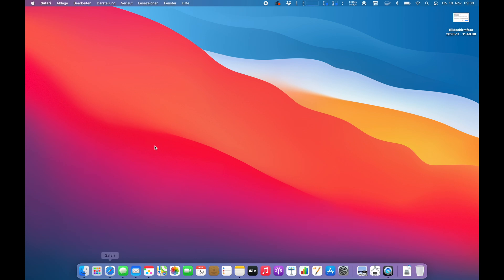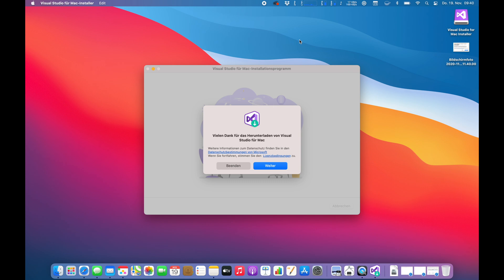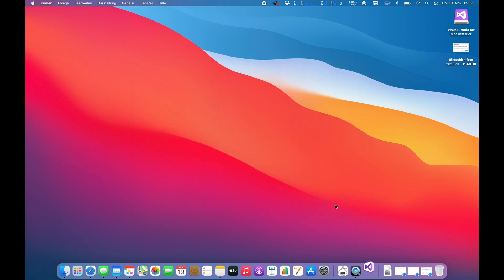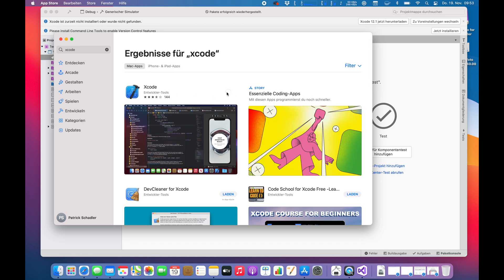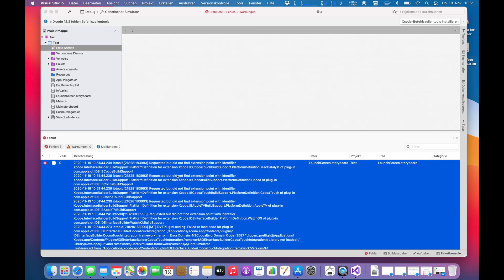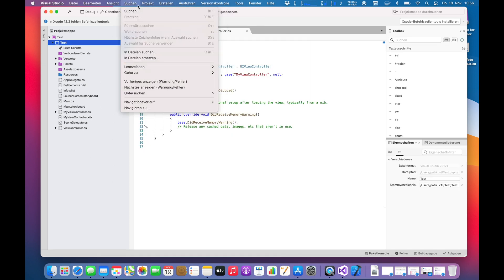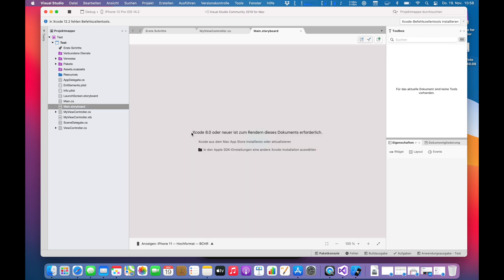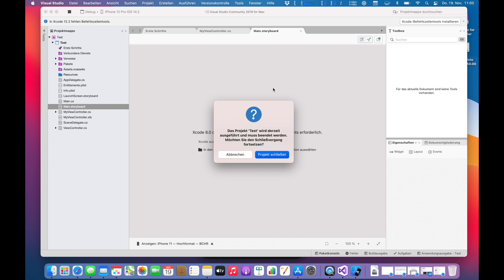Xamarin & Visual Studio on Apple MacBook Pro 13" M1 in 4K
Many of you folks requested how Xamarin  & Visual Studio is running on the new Apple Silicon chips, and I have mixed feelings. The startup is a bit slow, but much quicker than Android Studio. I suggest waiting until everything is updated to work well with Apple Silicon.

Visual Studio itself seems to be just working fine.

Let me know what you think about the new era in the comments below.